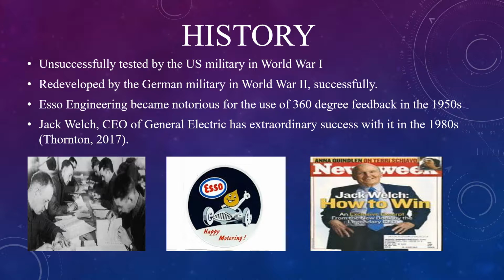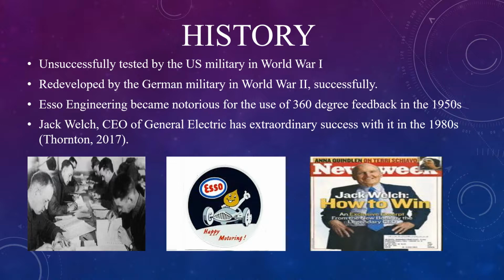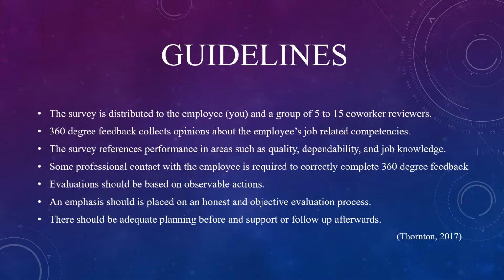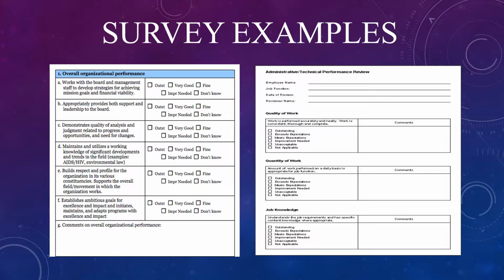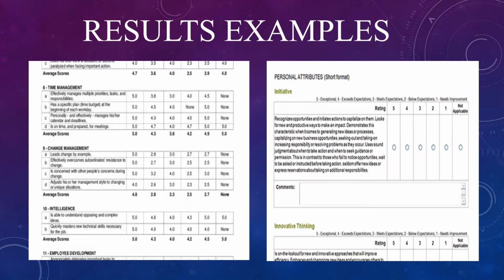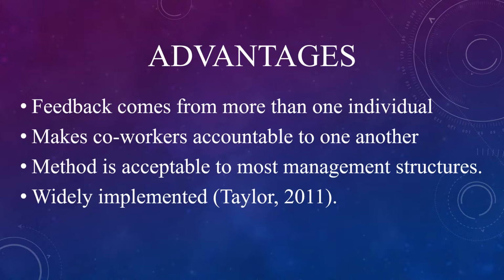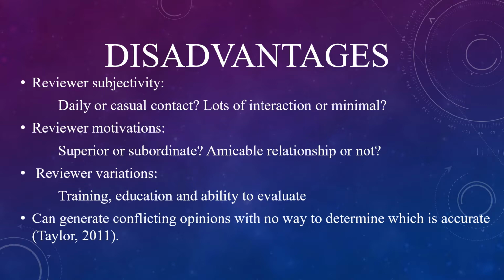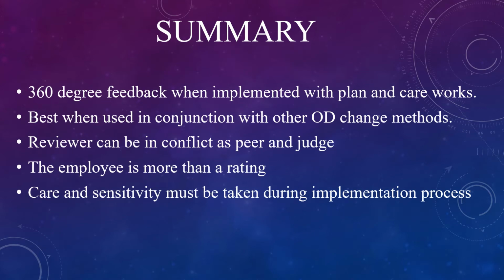360 degree feedback Presentation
What is 360 degree feedback?